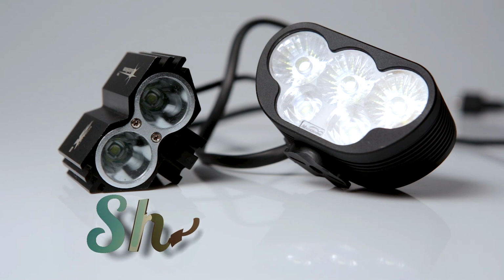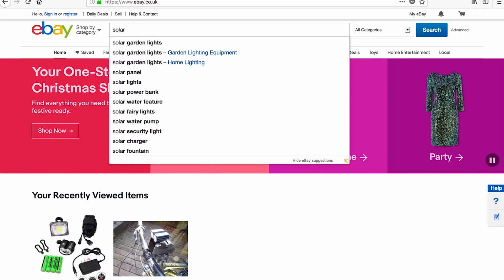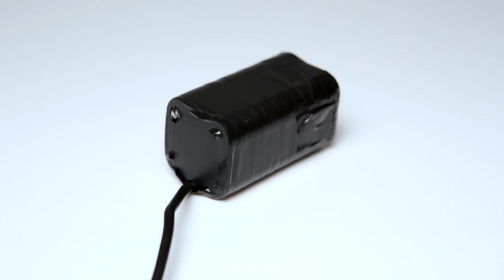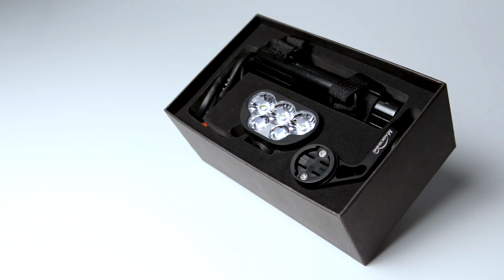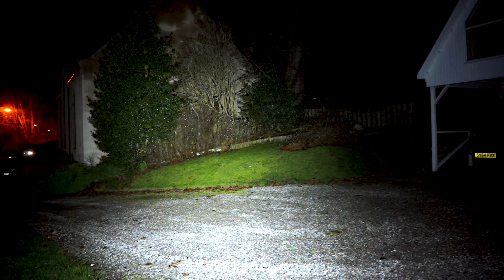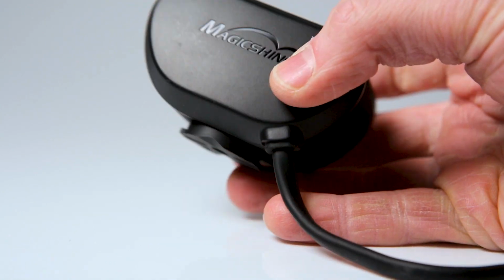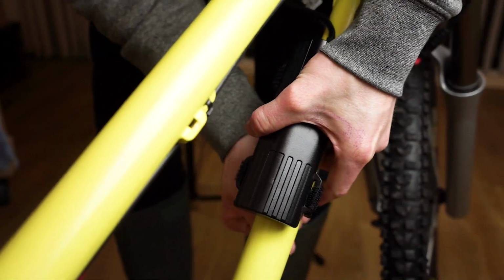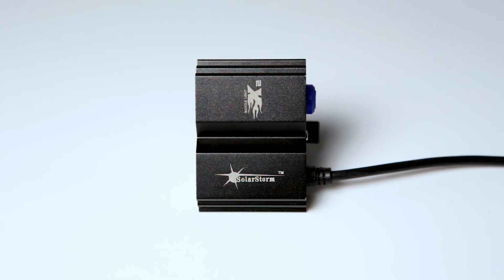Magicshine MONTEER 6500 Bike Light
I was recently reached out to by Magicshine to put their Monteer 6500 night riding light through its paces. It is a 6500 lumen light, which is as powerful as the sun on a warm day here in Scotland.

The light in question.

Whilst this was a free unit I am not under any obligation to produce a positive review.

T-Shirts & Merch!

More on my site!

Riding Gear

Adobe Premiere
Adobe After Effects
Adobe Photoshop